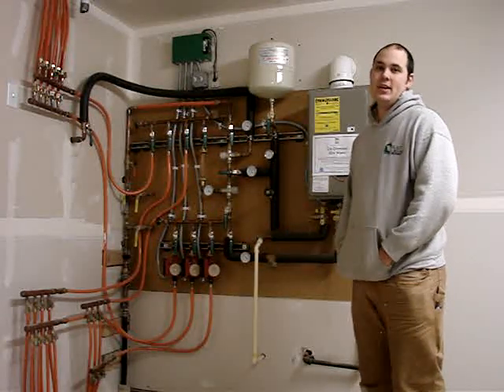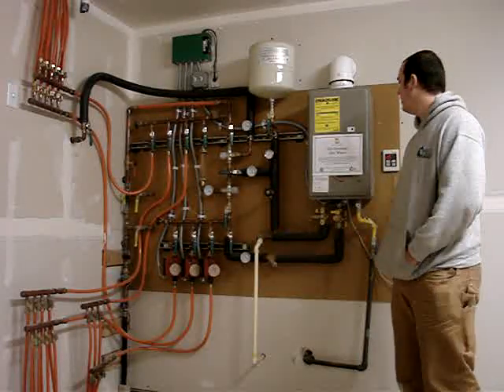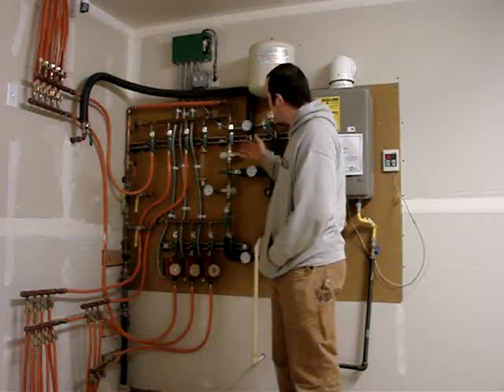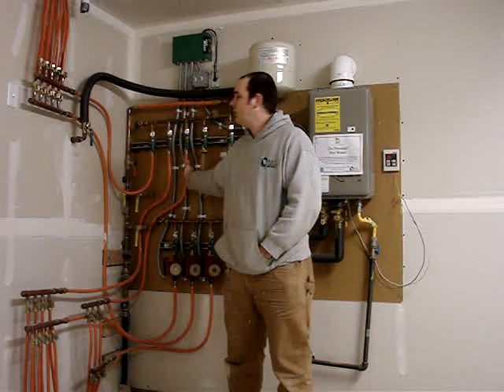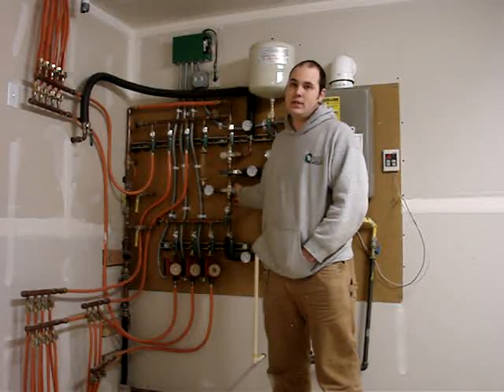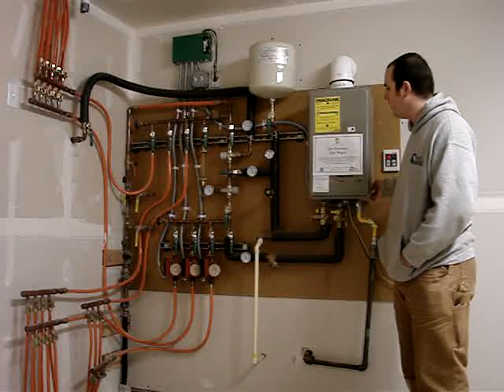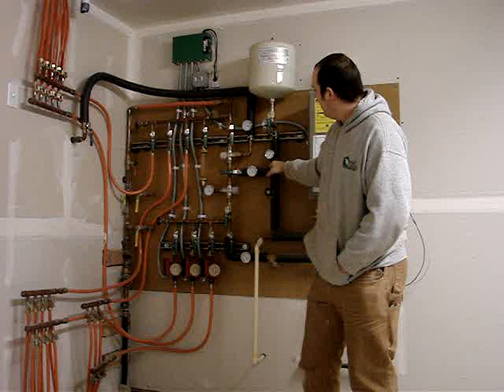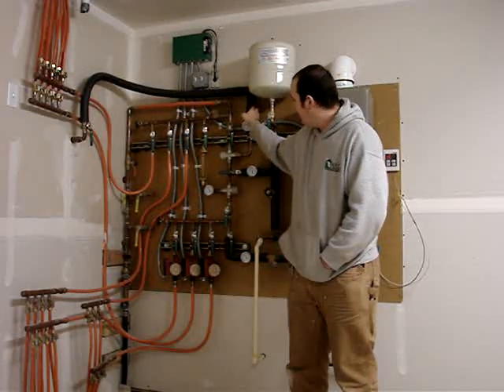Efficient Radiant Heating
Here is an educational short video on our brilliant heating system we use in all of our houses.